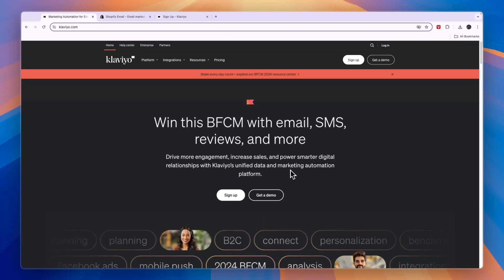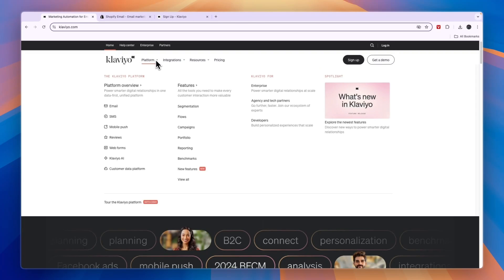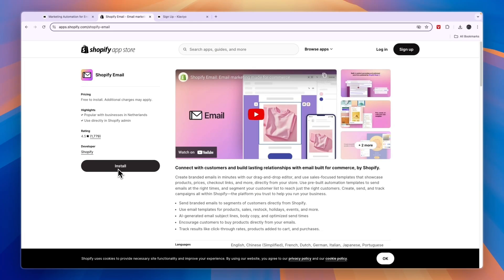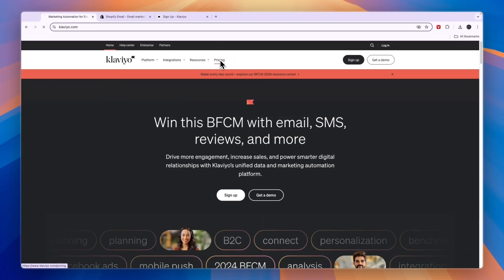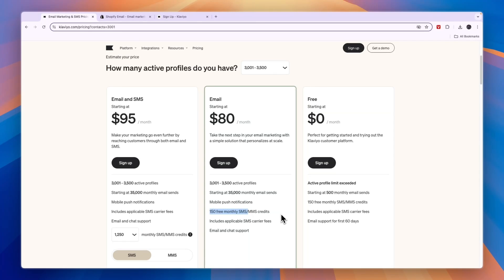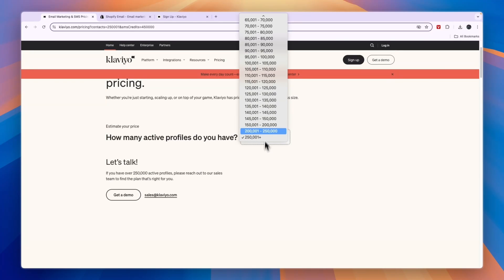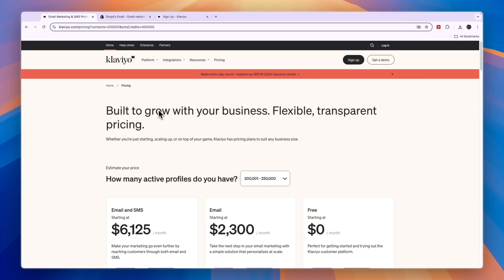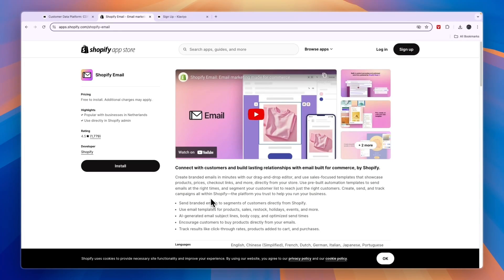Klaviyo vs Shopify Email (2025) | Which One is Better?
In this video I'll compare Klaviyo vs Shopify Email.